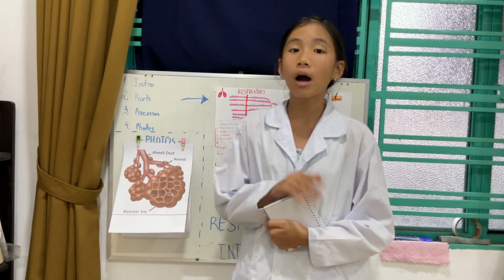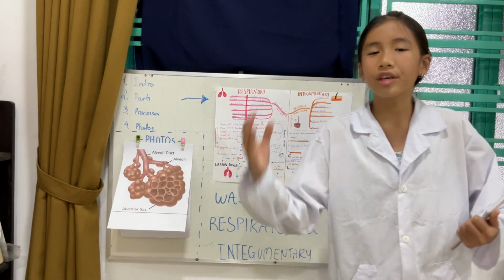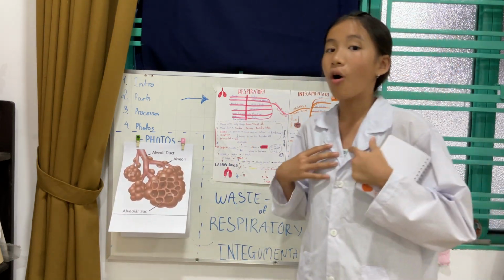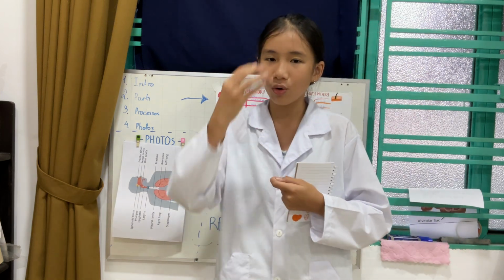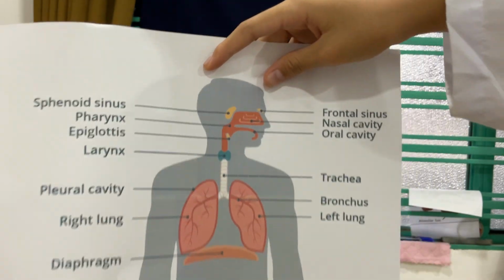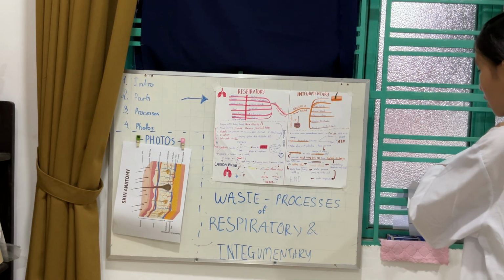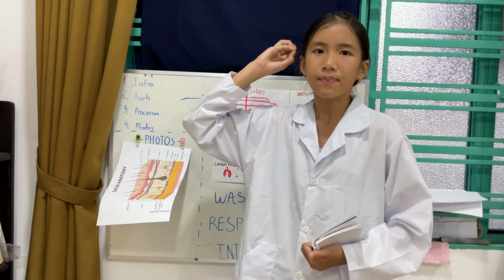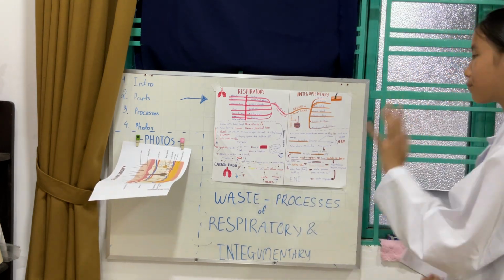Waste processes of the Integumentary & Respiratory systems